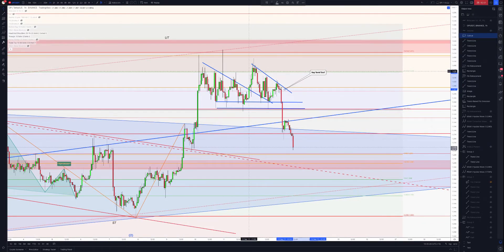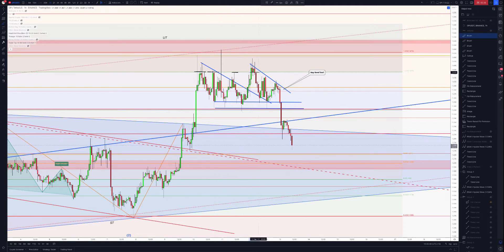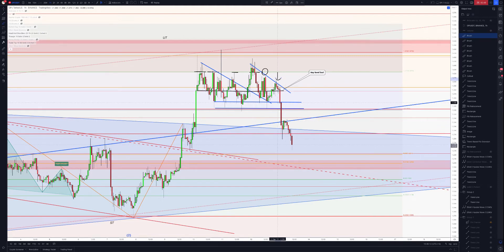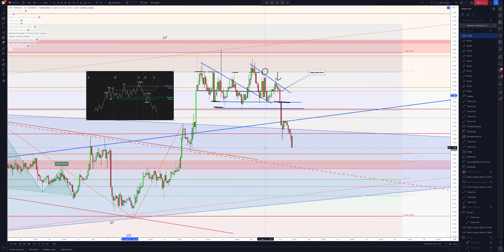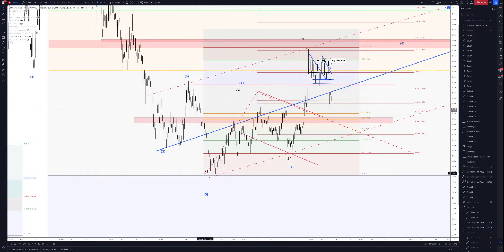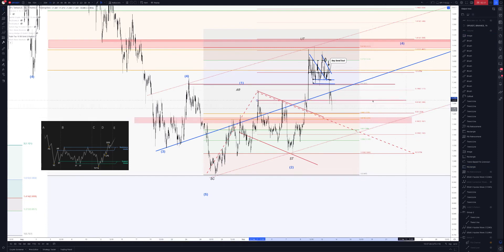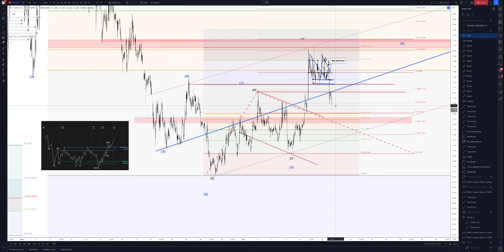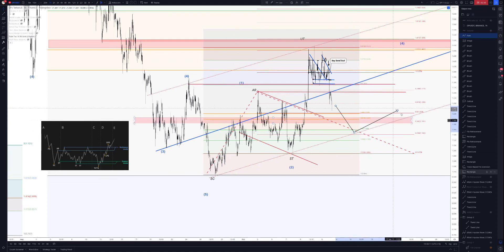topping formation short term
Short term bearishness and have a few scenarios aligned with Wyckoff accumulation.
THis was shared to members and now public.